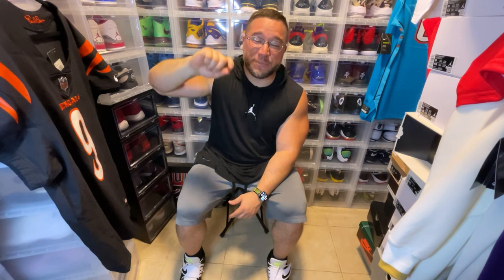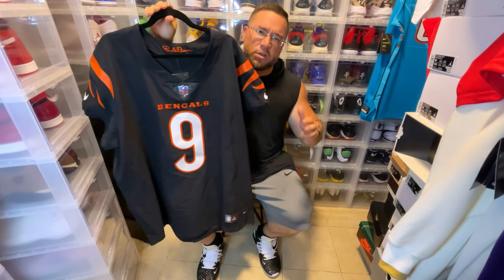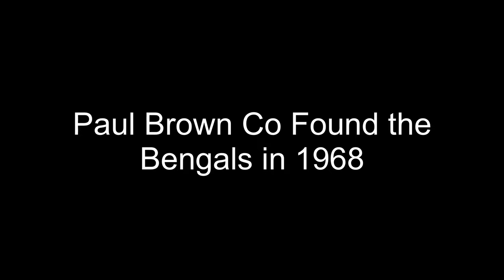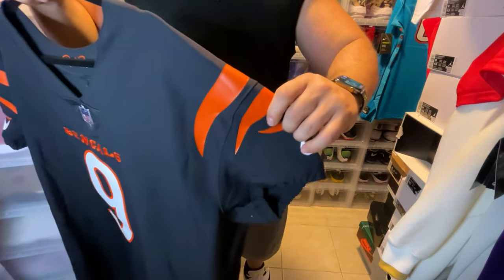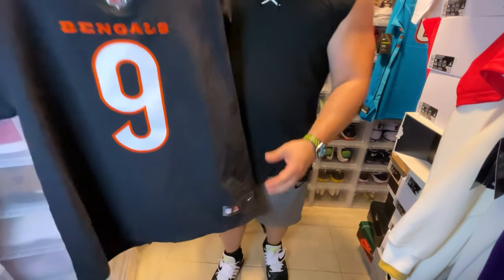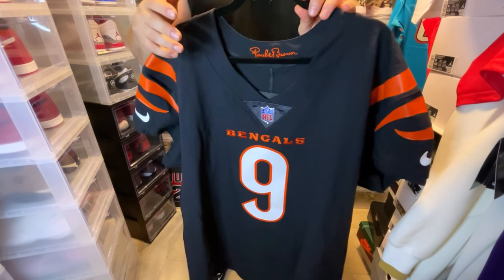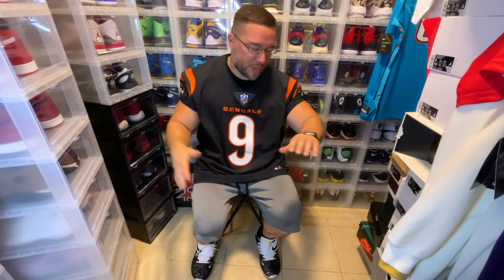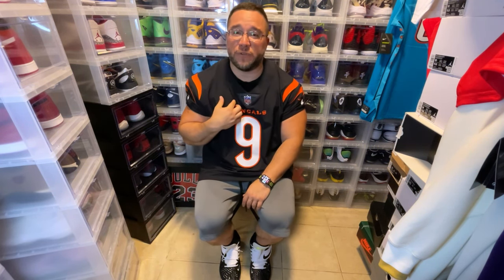Joe Burrow Nike Elite Authentic Cincinnati Bengals Jersey